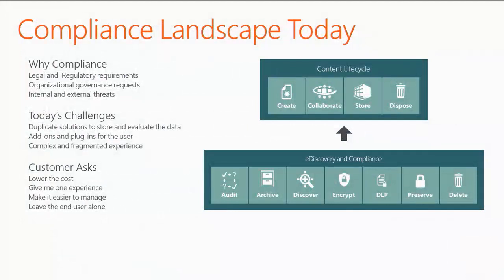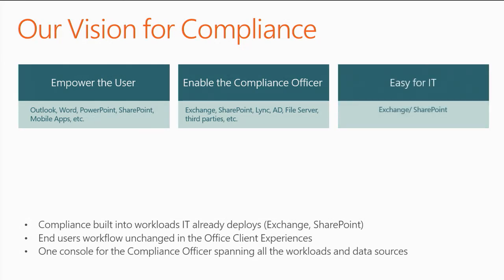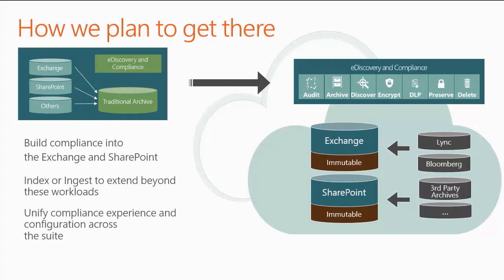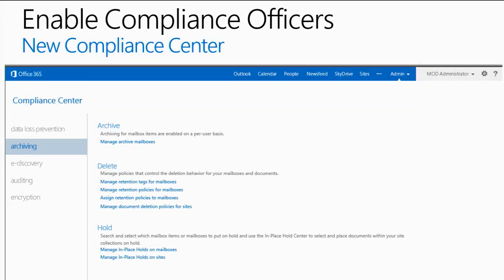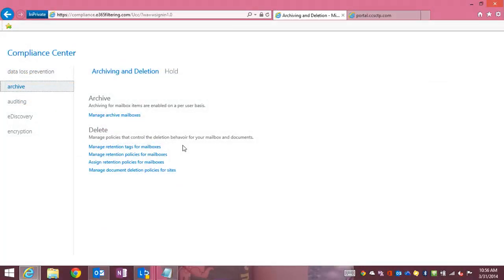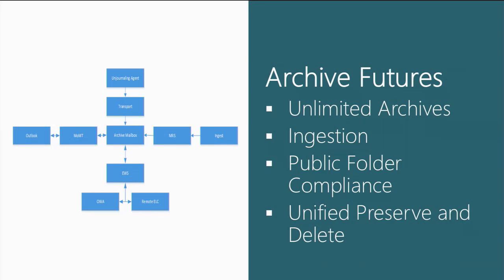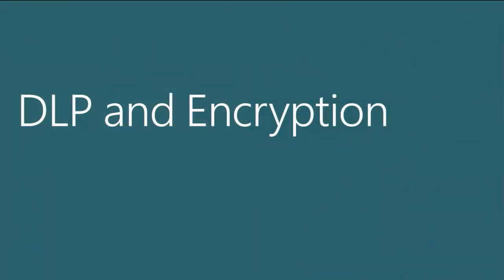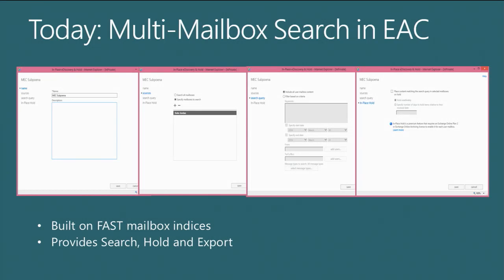Microsoft Exchange Conference 2014 Archiving, Auditing, Discovery and Device Protection